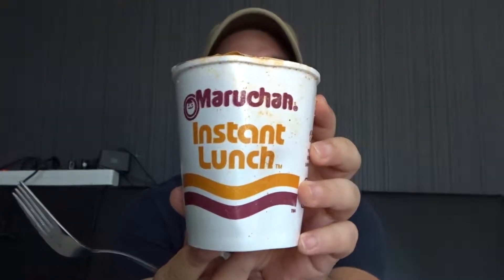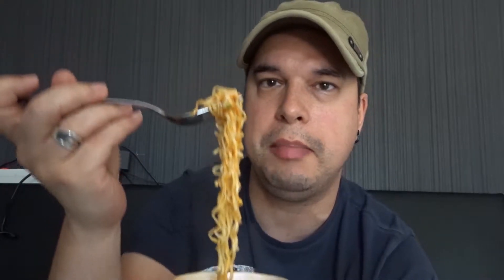Maruchan Spice 'n Shrimp (Ramen) | Poofy Eats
It's time to dig in the first of the ramens! I'm trying not to burn my mouth on the Maruchan Spice 'n Shrimp, and let me tell you, that stuff is GOOD!